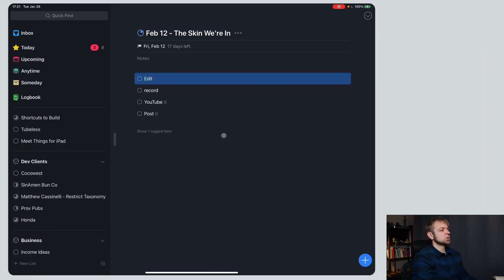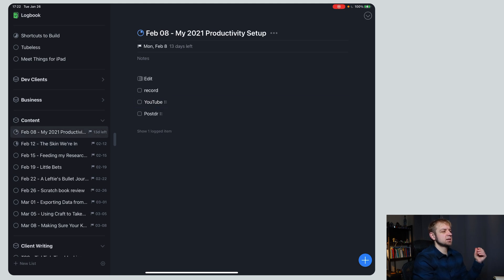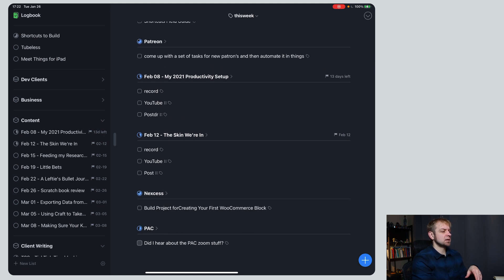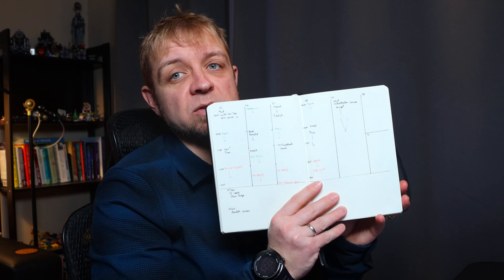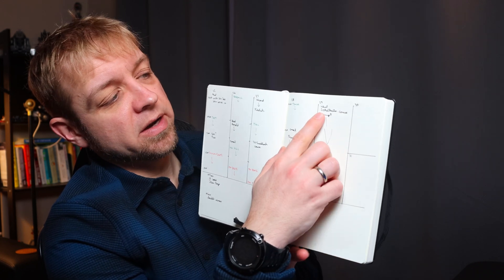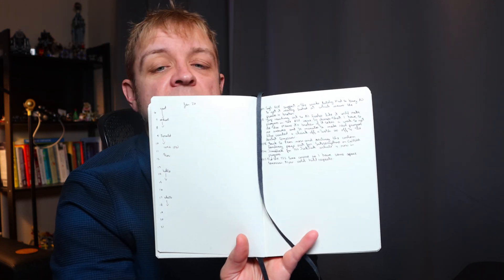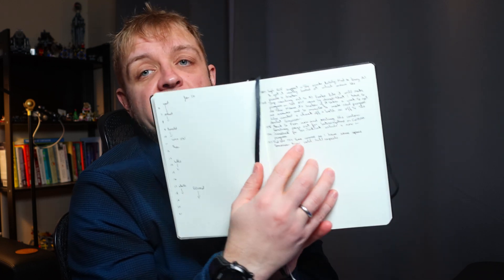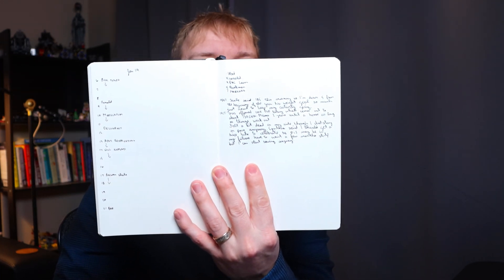2021 Hybrid Productivity Setup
Let’s look at my 2021 Hybrid productivity setup with a Bullet Journal and Things 3

## Links

## My Gear